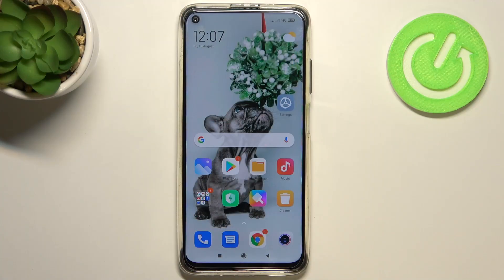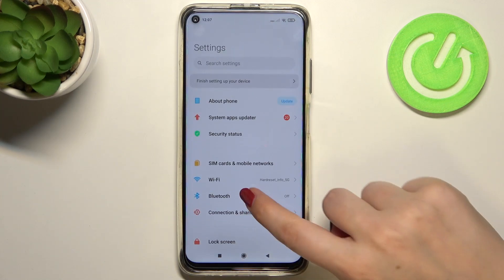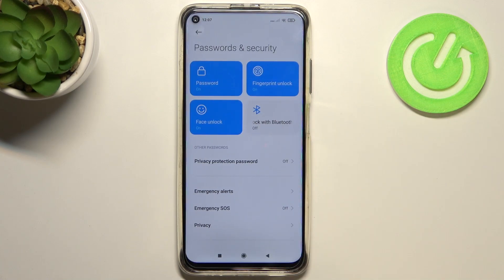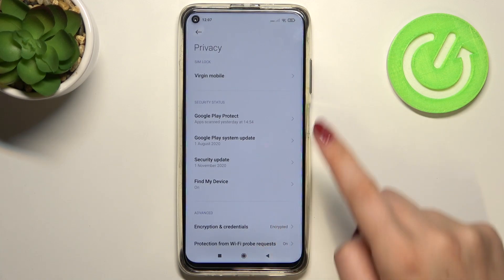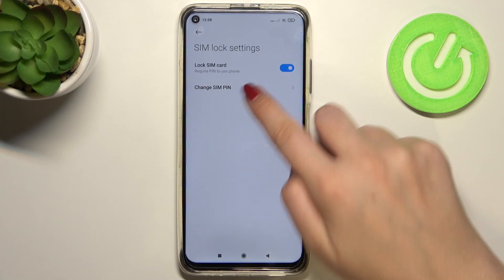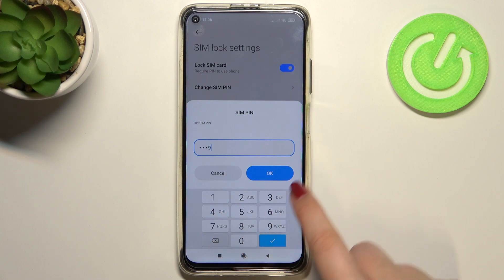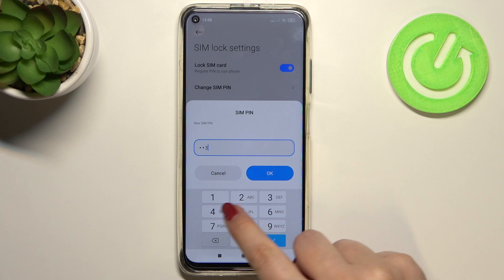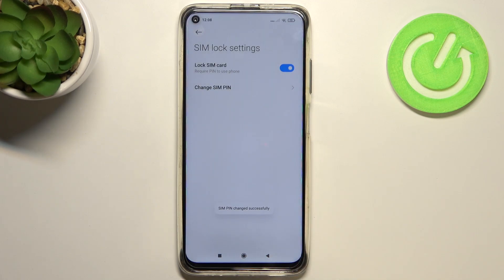How to Change SIM PIN on XIAOMI Redmi Note 9T – Set PIN for SIM Card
Find out more info about XIAOMI Redmi Note 9T:
Follow our instructions if you want to find out how to change the PIN of the SIM card on your XIAOMI Redmi Note 9T. Our specialist will show you where the Password & Security settings are, and then show you how to enter the SIM Lock settings. Follow our instructions and then successfully change your current SIM PIN. Visit the YouTube channel and check out more tutorials for XIAOMI Redmi Note 9T.